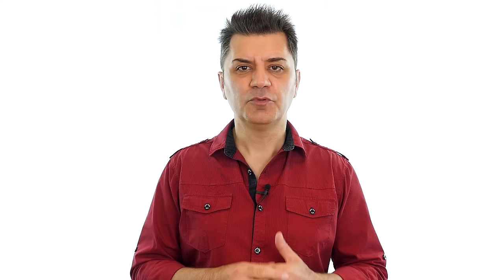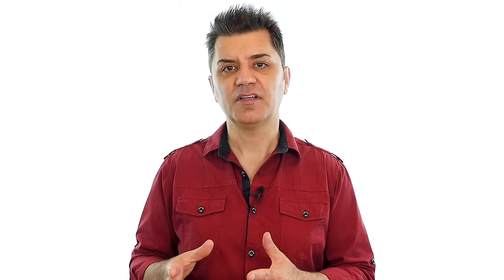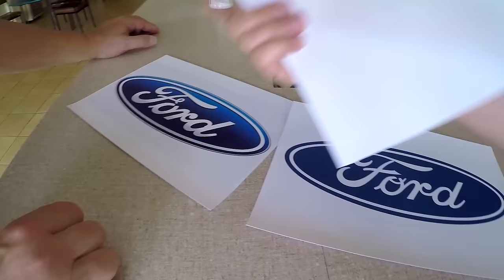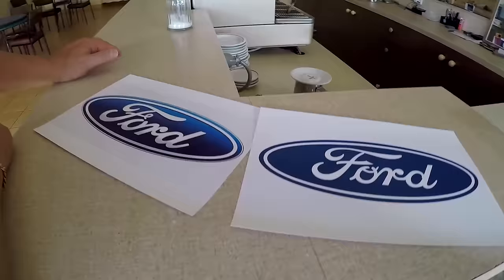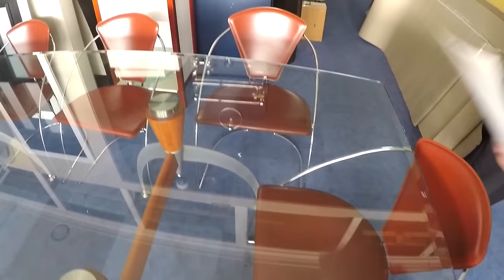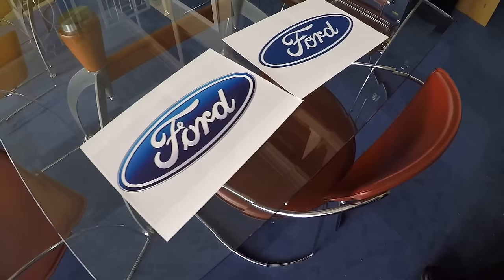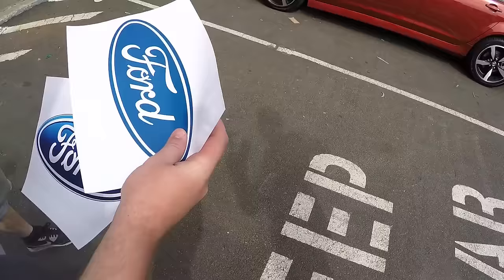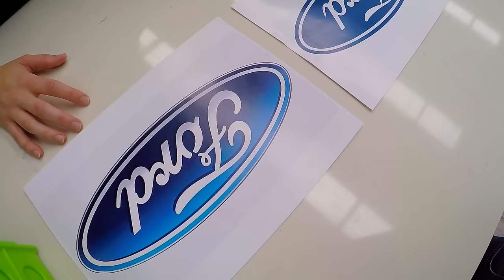MANDELA EFFECT - 100% PROOF OF FORD LOGO CHANGE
This Mandela Effect video will show you undeniable proof that the Ford logo has been changed due to a parallel timeline shift. I will show you plenty of old Ford logo residue that proves the current logo is not the one we remember.

The site that the survey was hosted on is a free service and only allows for up to 100 responses. The final result was unanimous in favor of the old and in my opinion the real Ford logo. If you would like to give your opinion please do so by giving me the thumbs up for the old and original Ford logo or if you believe that the logo with the curly loop on the letter F is the right one then please click on the thumbs down button.